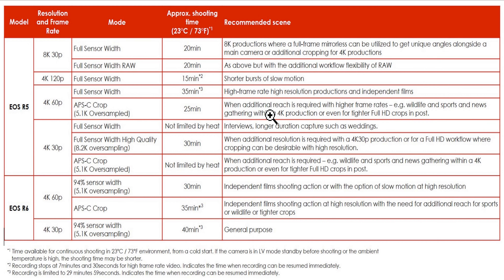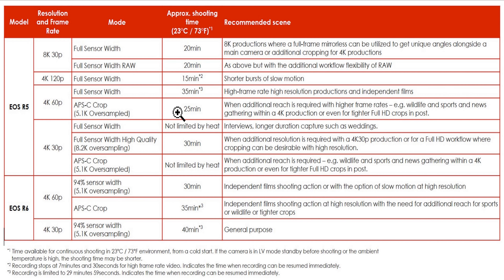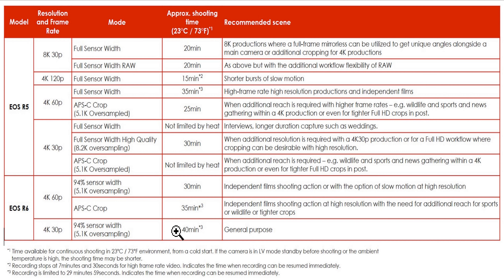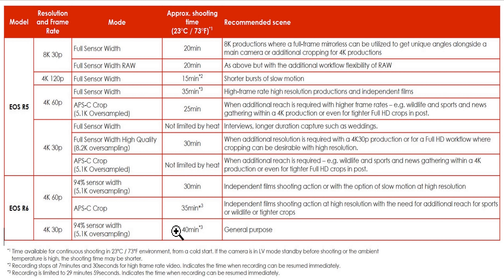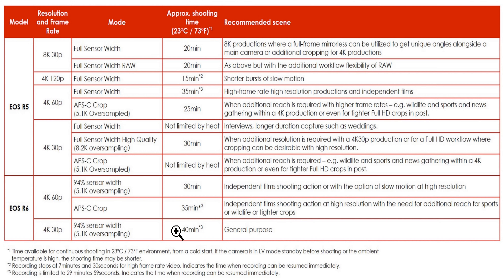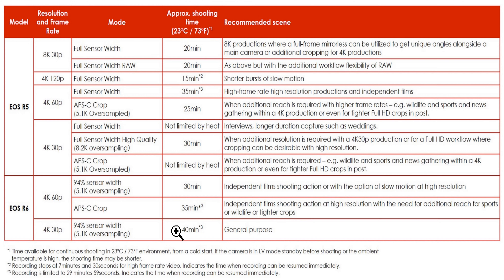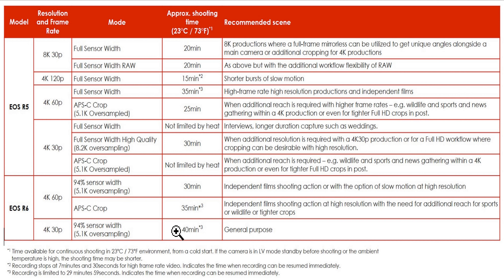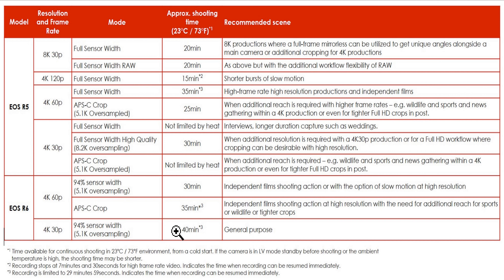Canon R5 Overheating admitted by Canon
The canon r5 and canon r6 overheat are you willing to wait for the camera to stop overheating and then begin again.

►ProMediaGear Tripod
►RRS Ball Head
►Zoom F4 Sound Recorder
►Attached to the tripod for light and more